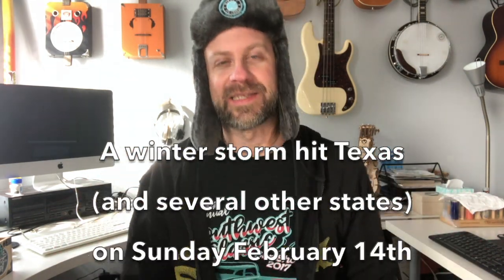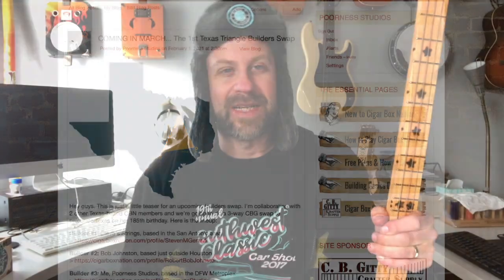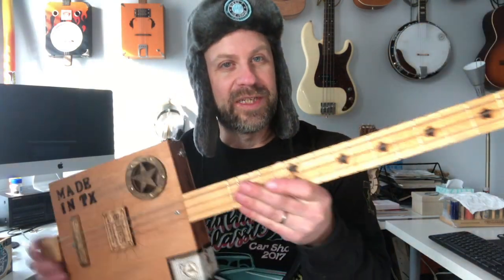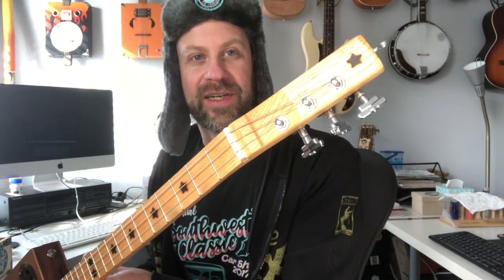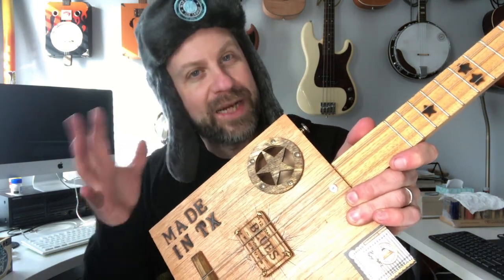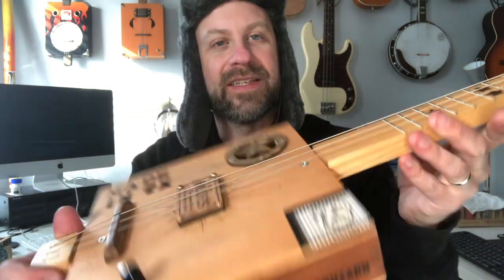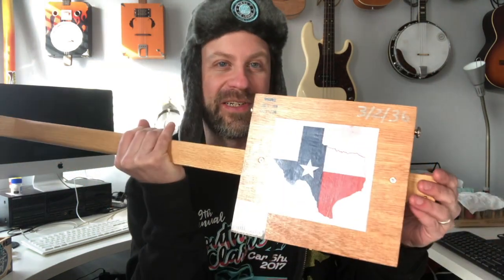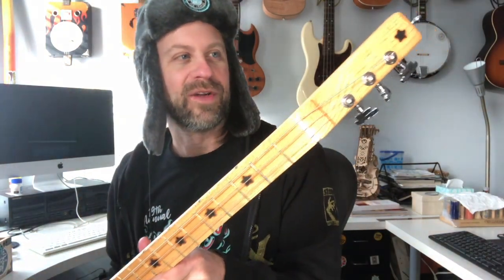My Contribution to the 2021 TX Triangle Builders Swap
This is a video rundown of the cigar box guitar I built for the 1st TX Triangle Builder's Swap. This one was sent to a builder in the Houston area and I received an instrument for a builder in San Antonio. It was a lot of fun!